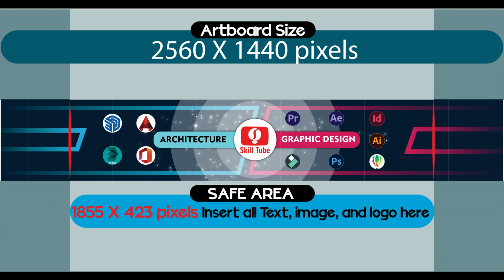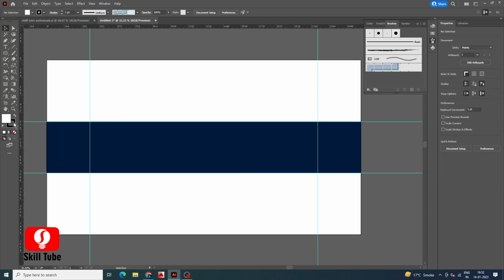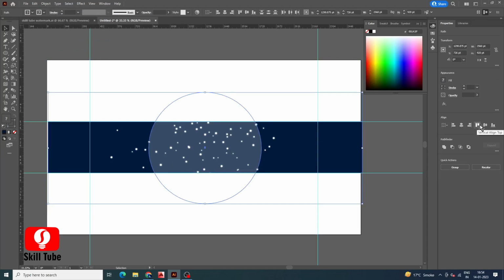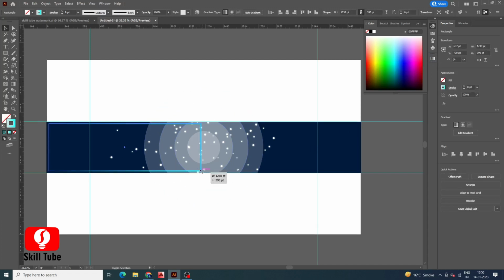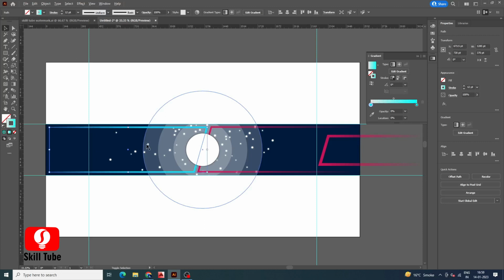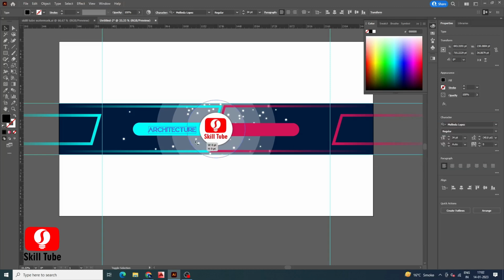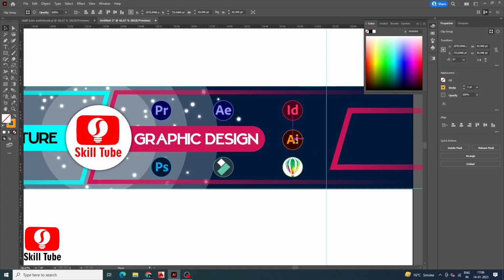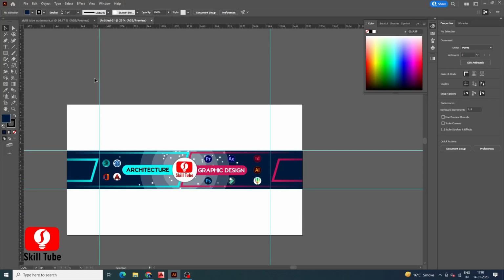How to make a YouTube Banner | YouTube banner size | Adobe Illustrator Cc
In this video we will learn about the YouTube Banner size and how to design a YouTube channel banner design in Adobe Illustrator